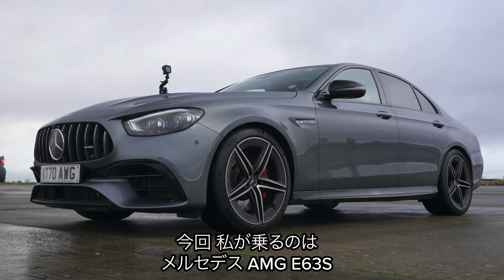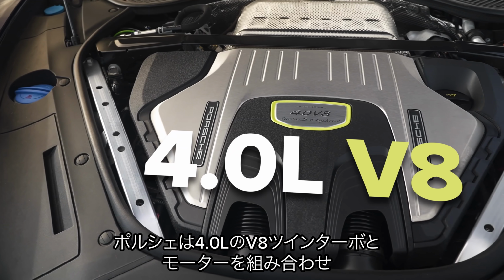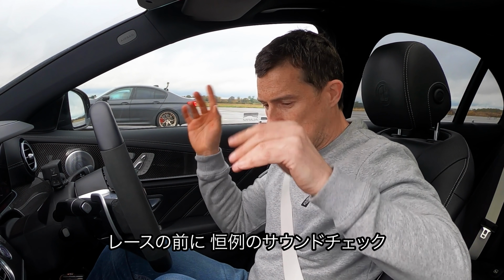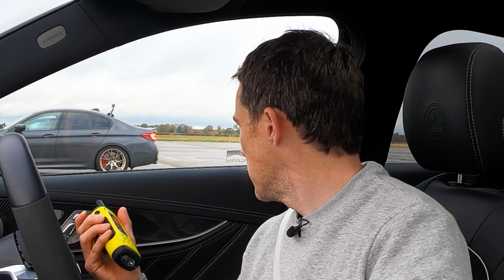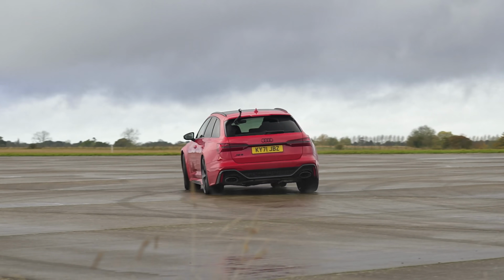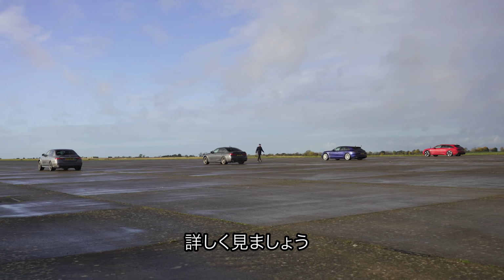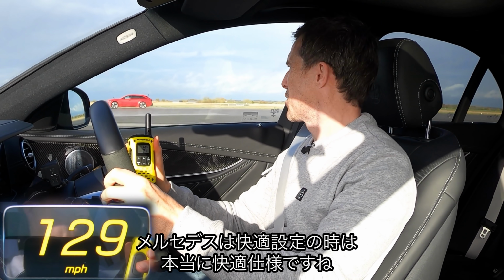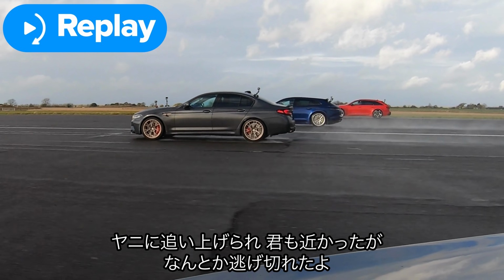【ドラッグレース！】新型 BMW M5 CS vs メルセデス AMG E63 S vs ポルシェ パナメーラ ターボS vs アウディ RS6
今回は４車種全てドイツ車の壮大なドラッグレースです！

目玉は最新のBMW M5 CSであり、メルセデス AMG E63 Sとポルシェ パナメーラ ターボ S、アウディ RS6と対決させることにしました！

どのクルマも、その実力は折り紙付きです。M5 CSは、4.4LのV8ツインターボエンジンを搭載し、最高出力635hp、最大トルク750Nmを発生します。重量は1,825kgと圧倒的に軽いですが、価格は2000万円以上とかなり高額です。

AMGは4.0LのV8ツインターボエンジンで612馬力＆850Nmを発揮します。トルクはBMWより上ですが、重量は2,010kgとかなり重いです。

しかし、重量に関して言えば、ポルシェが最も重いです。4.0LのV8ツインターボに加えて、電気モーターを駆動するためのバッテリーも搭載しているので、その重量は約2,400kgにもなります。700馬力＆850Nmを発揮し、最もパワフルと言えます。

そして最後に、アウディも同じく4.0LのV8ツインターボを搭載し、600馬力＆800Nmを発揮します。

勝つのは一体どの車でしょうか？それを知る方法はただ一つ、『LET'S RACE』です！